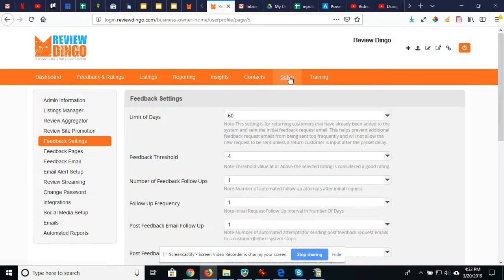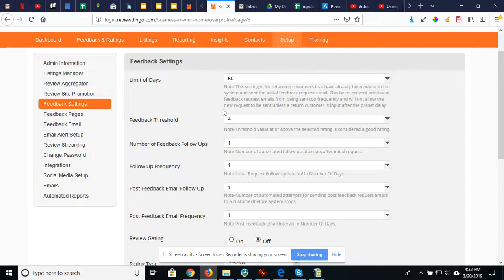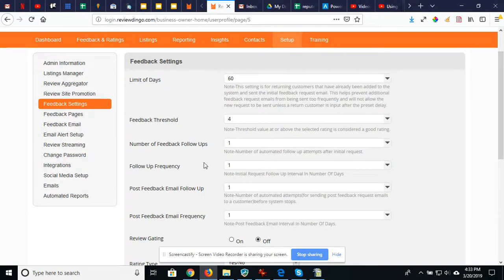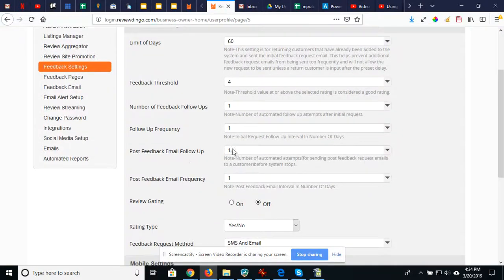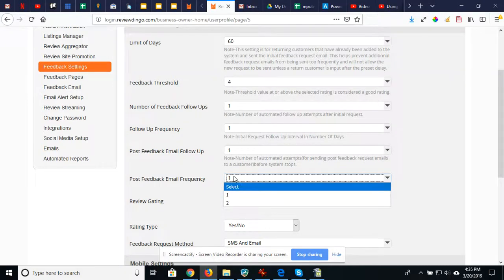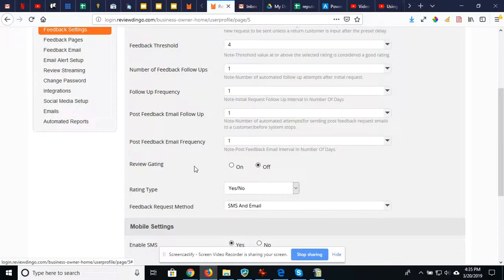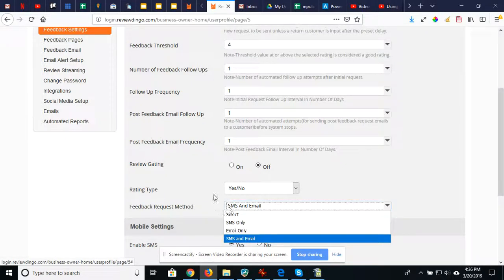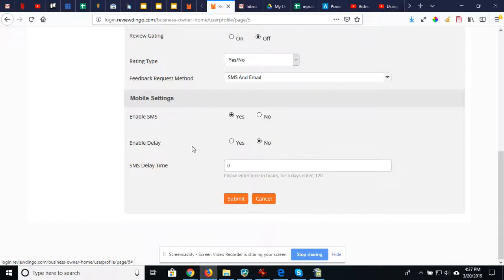How to adjust your feedback settings